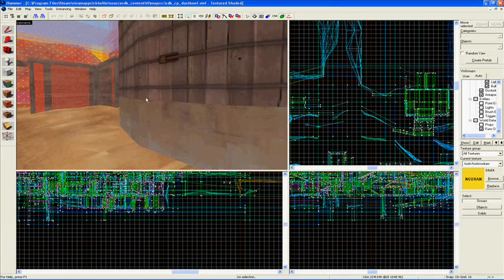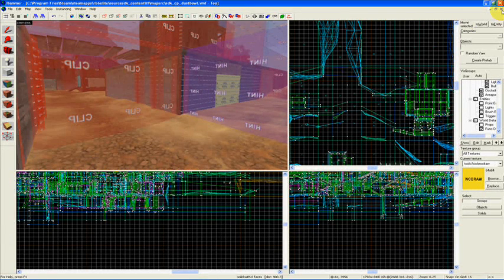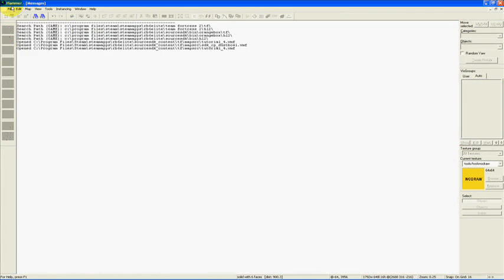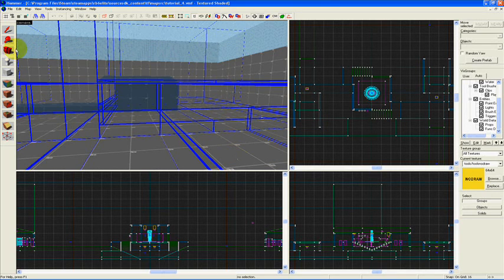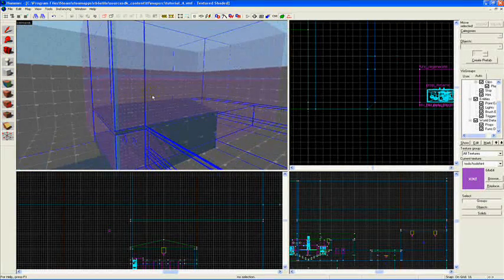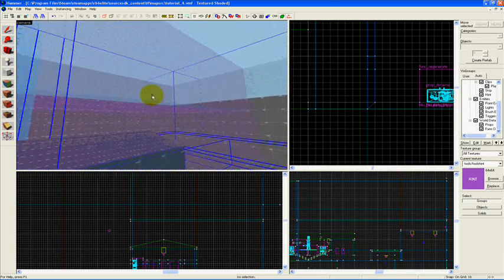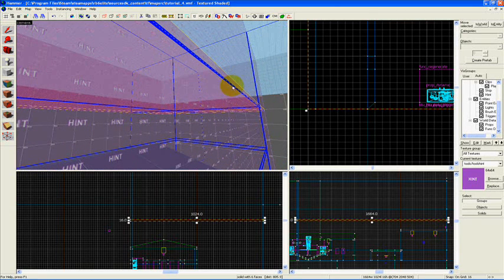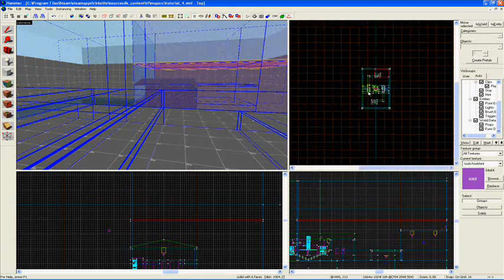Hammer Editor Tutorial 8.3 (Hint and SkipTextures)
Hammer Editor Tutorial 8, part 3, for the Hammer Tutorial Series. **Video 8.2 Corrupted, currently working on a fix**

Tutorial 8.3 covers:
Hint and Skip Textures
Drawing Your Own Visleaves

***Series Description***
This series is meant to provide instruction on basic and intermediate Hammer Editor functions. Throughout the series, I will be showing viewers how to operate Hammer to build a Team Fortress 2 "King of the Hill" map, and introduce technical and design concepts along the way.

Enjoy! Feedback is encouraged, this is my first attempt at a YouTube tutorial.

Tools:
Hammer World Editor
Windows Movie Maker
CamStudio
Fraps